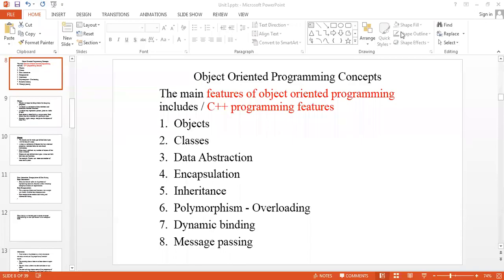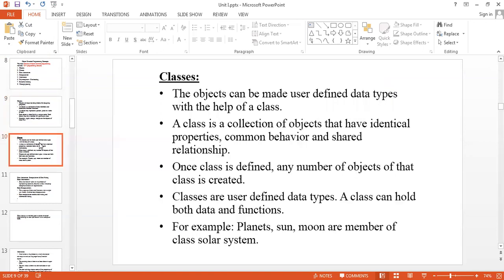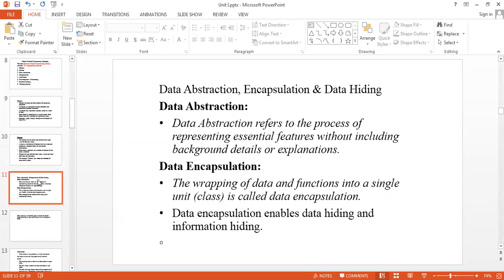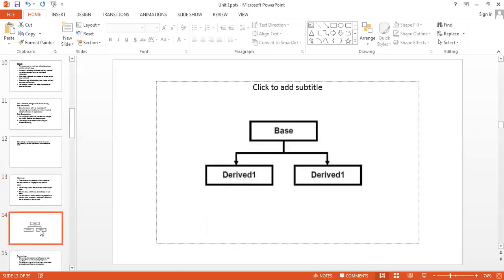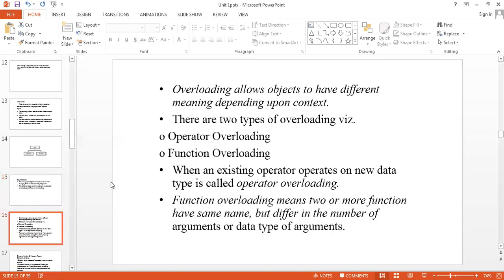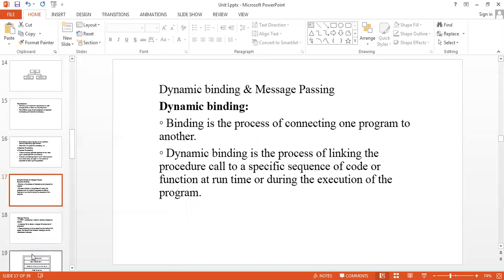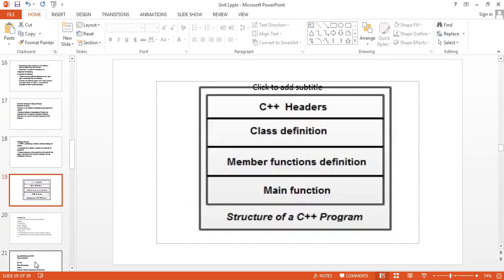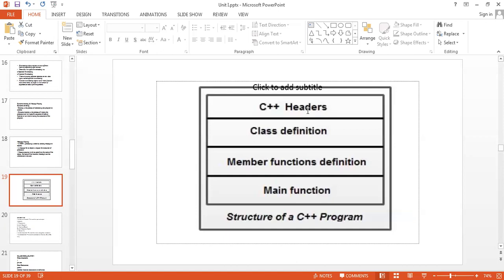OOP Concept - C++ and DS - ECE Unit 1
C++  and DS